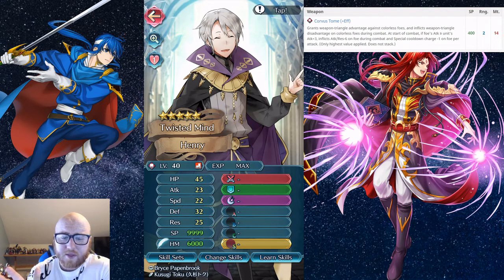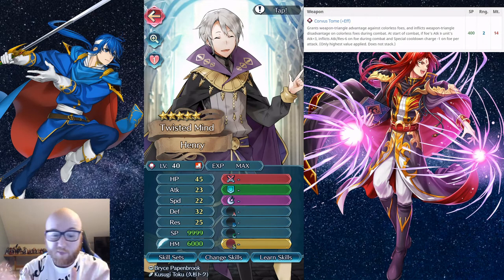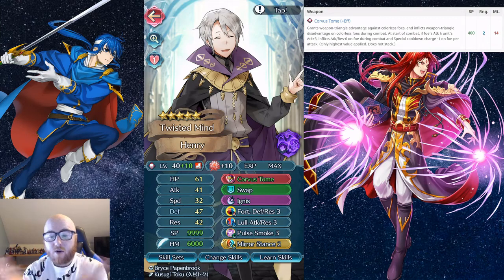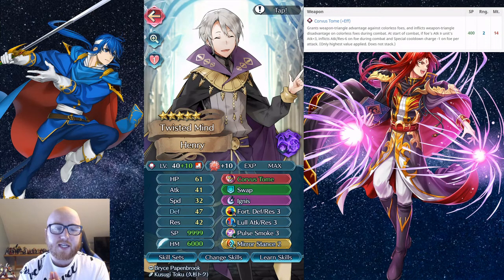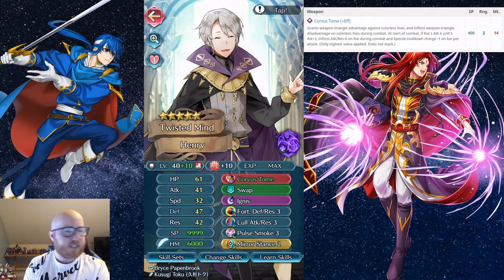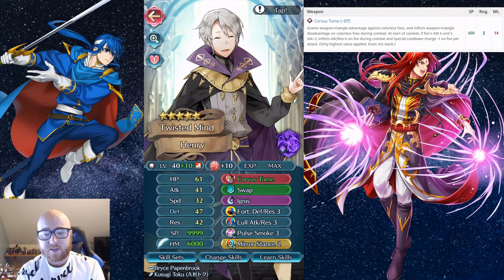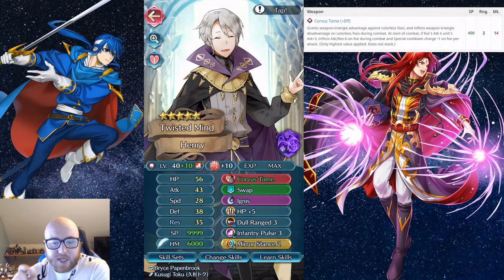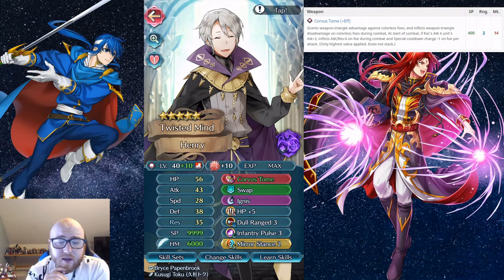FEH Henry AR Defense Build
Building Henry for Aether raid defense! A full investment and budget build only this time not my usual 3 builds.